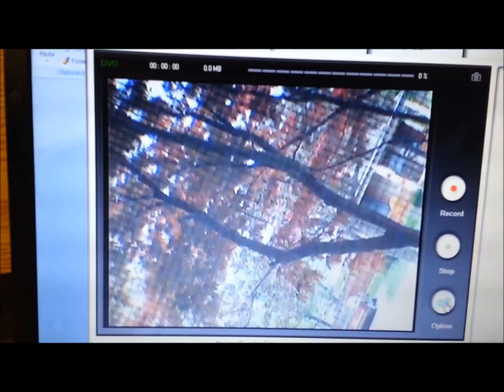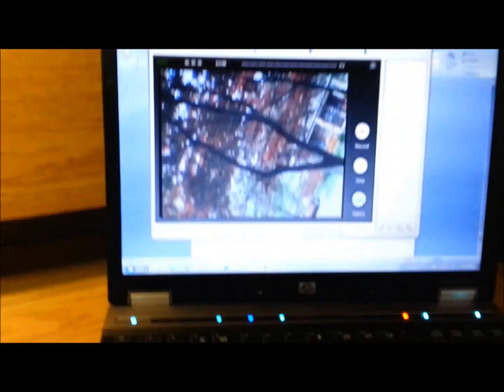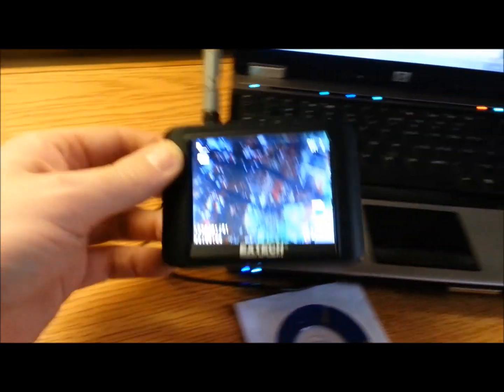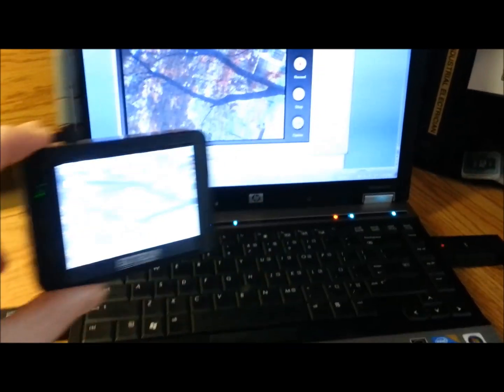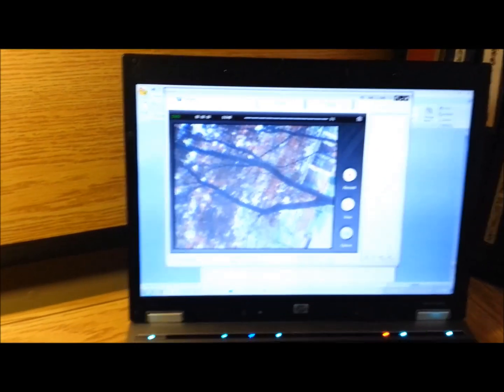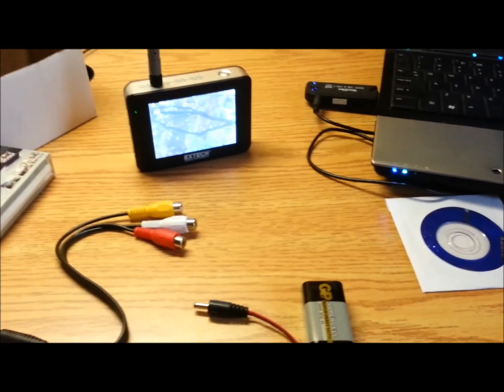2.4 GHz Video Project Continued- Review eBay Wireless Surveillance Camera +USB DVR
Playing with the new USB receiver and wireless camera for under $20.  Works great with my modded Extech BR200 Borescope receiver.  I'll do a range test when the weather complies.  These USB DVR sticks are actually really impressive- even has audio/video inputs so you could use it cor a simple USB input for transferring video to PC as well.  Works great so far.

Cheers!